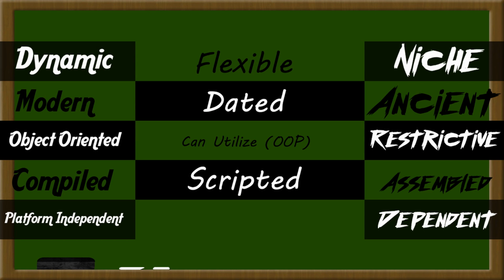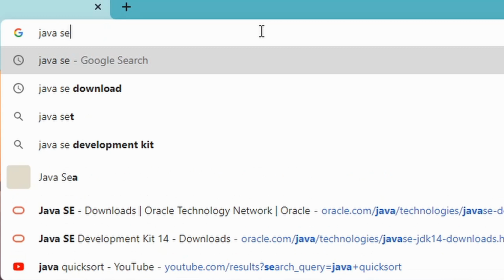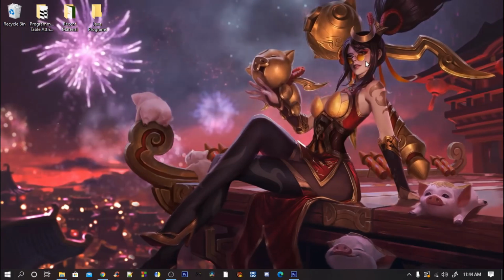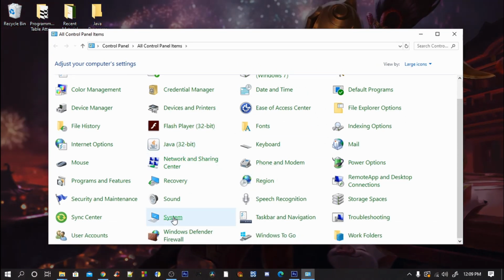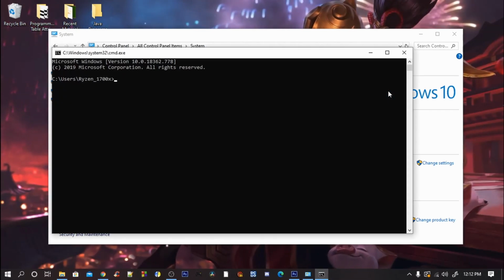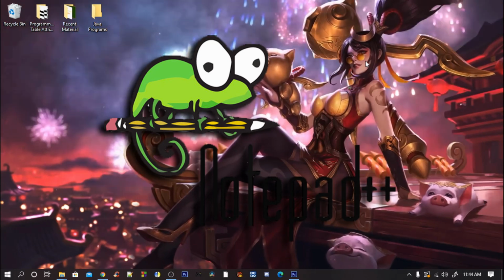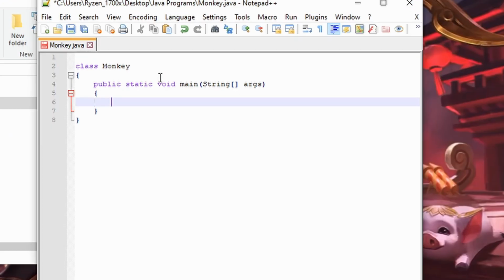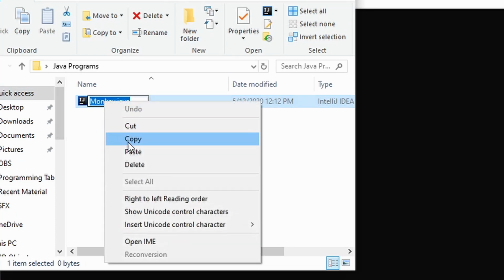Introduction to Java (Nick's Course # 1)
I will be covering the "Bear" necessities of Java to get things started including :
1. Installing the JDK
2. Selecting an IDE
3. And compiling your program
This took me atleast 6 hours to complete, so that I won't have to anymore after.